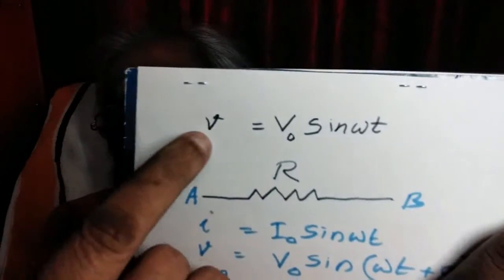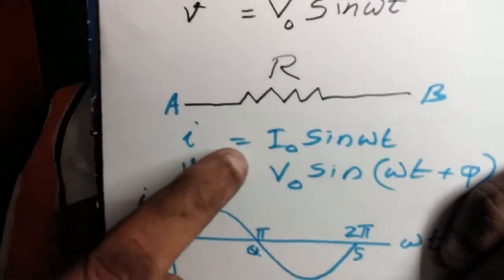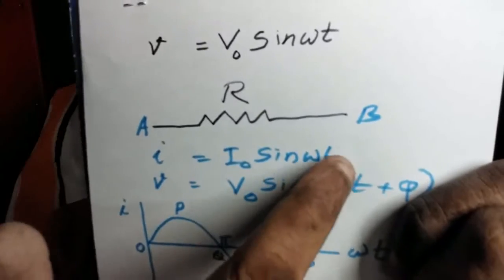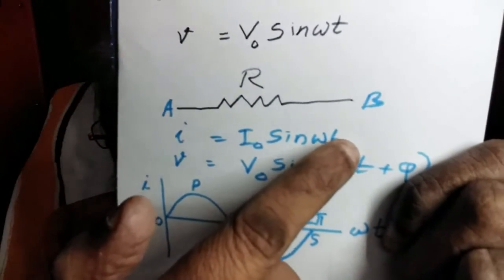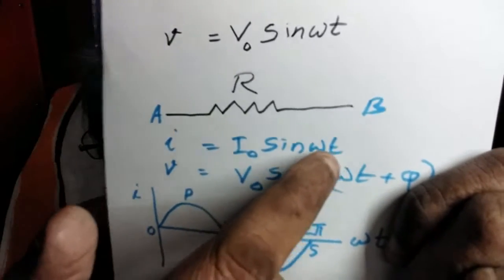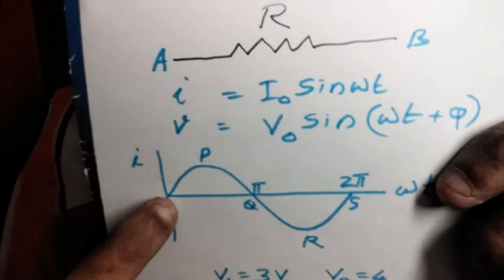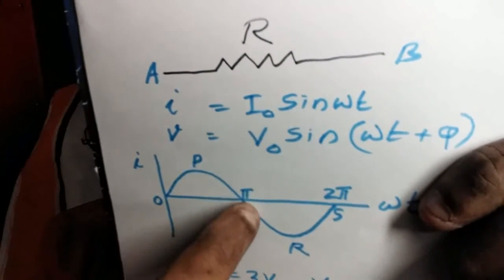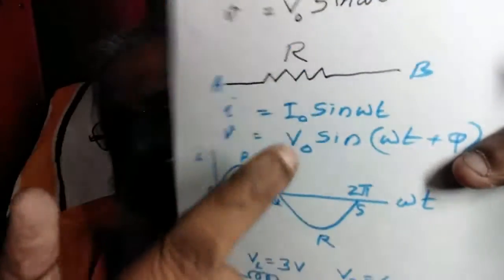(307)+2 Physics.AC Fundamentals;English.Physics guru Ennemcien.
Alternating Current. Why AC is different from DC.+2 Physics.(English).